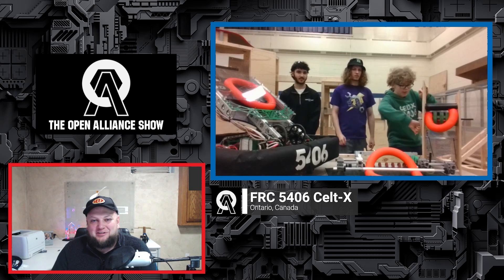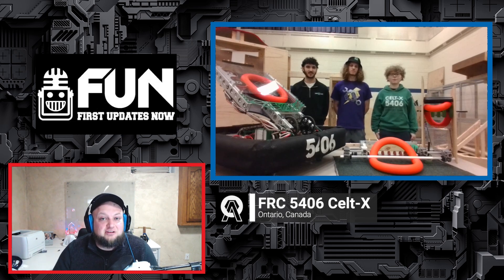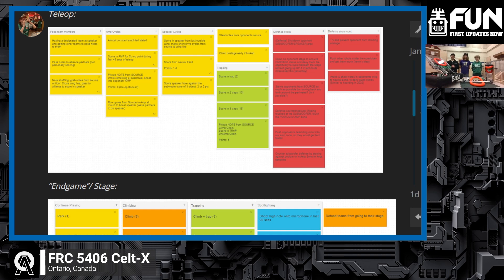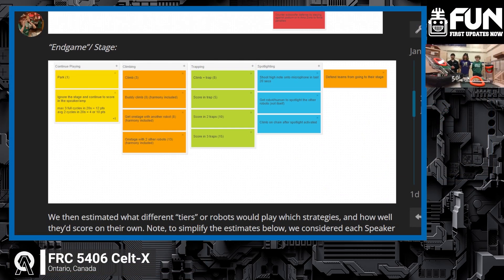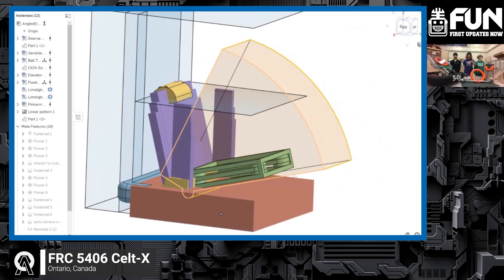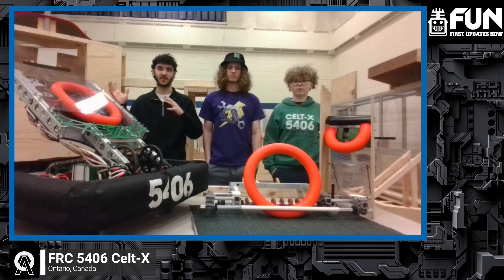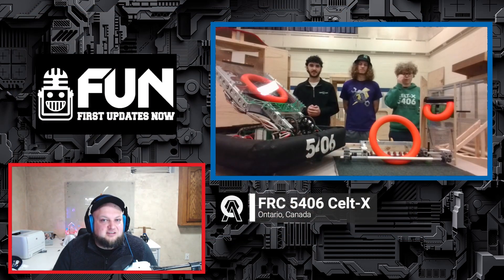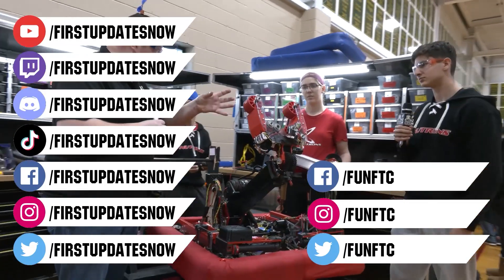5406 Celt-X | Crayola CAD | Intake Prototypes | Alpha Bot | The Open Alliance Show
5406 Celt-X brings an awesome showcase in this edition of The Open Alliance Show. From Intake prototypes to their Crayola CAD, Alpha Bot objectives, practice field and more; 5406 is primed for another awesome season!